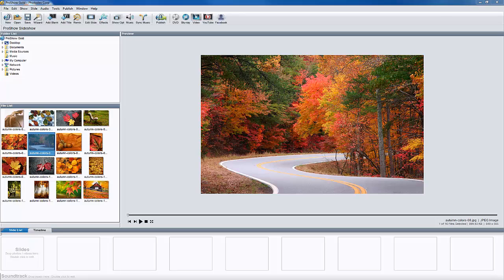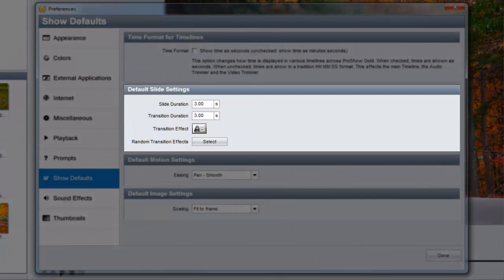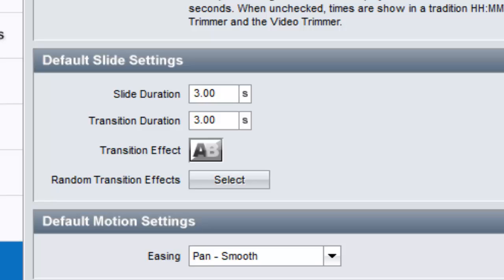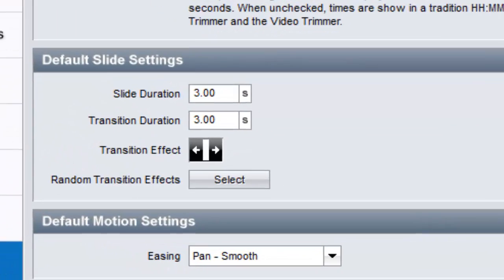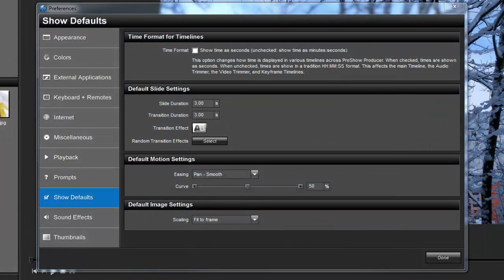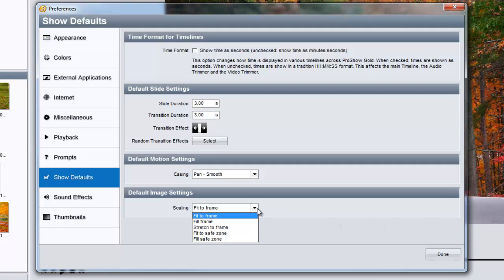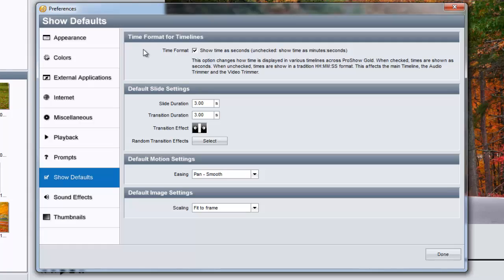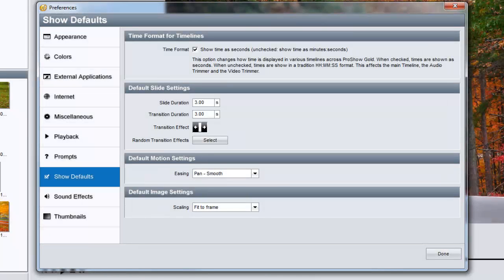Using Show Preferences in ProShow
ProShow's Preferences allow you to adjust many of the default settings that are applied each show you create, including Slide Times and Transition effects.See how to access this dialog and customize your own settings.   Award-winning, easy-to-use slideshow software! Turn your photos, videos & music into video slideshows!